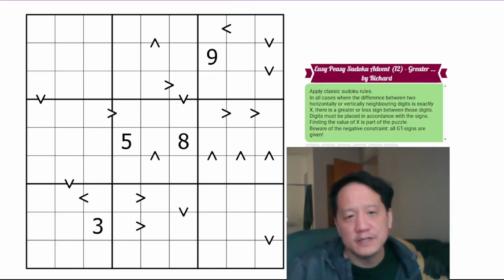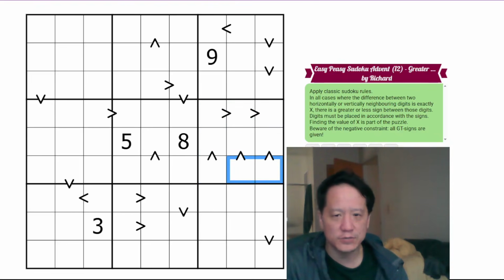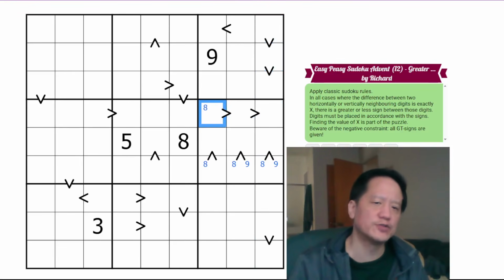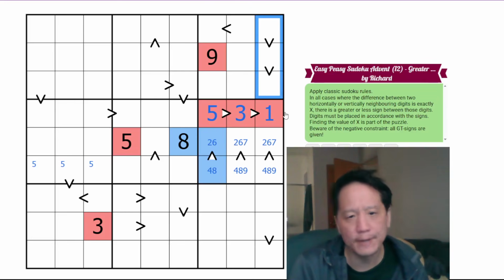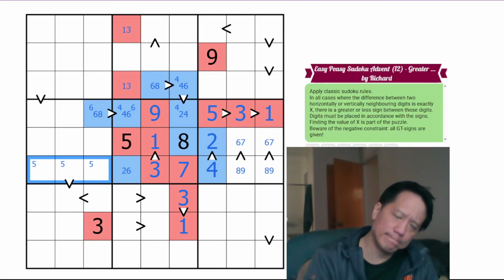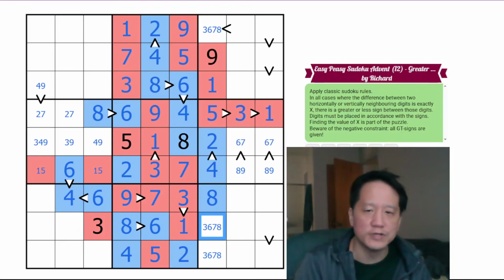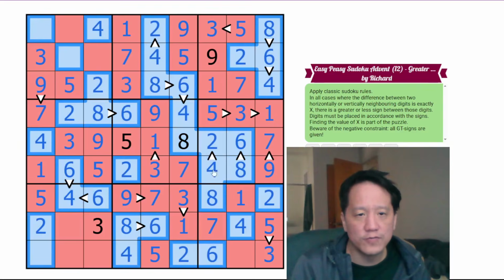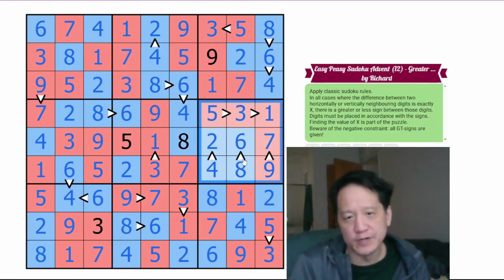Frank Puzzles About Greater Than X | Easy Variant Sudoku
Play along with Easy Peasy Sudoku Advent (12) - Greater Than X by Richard